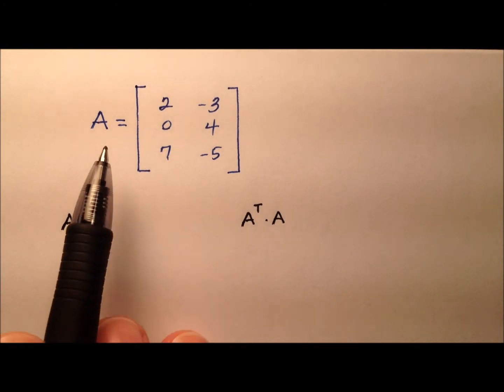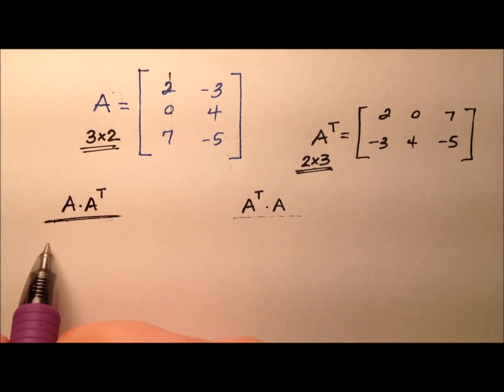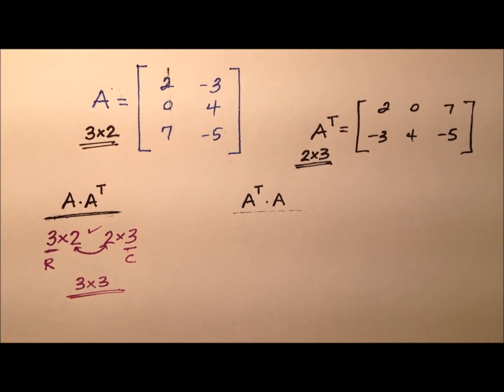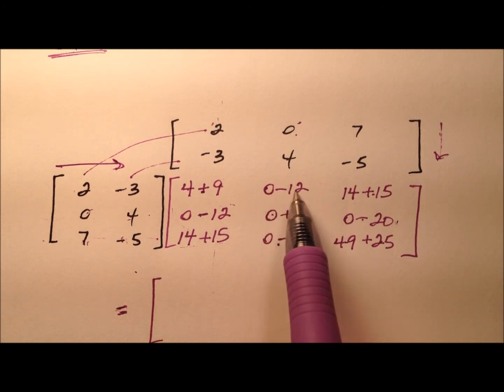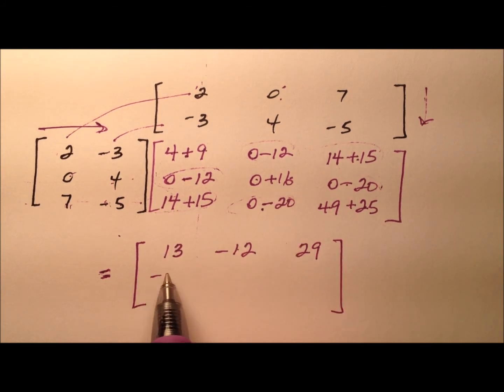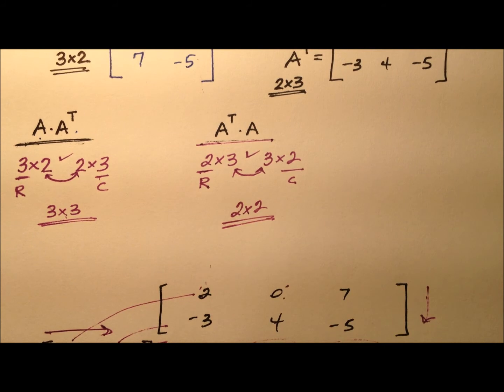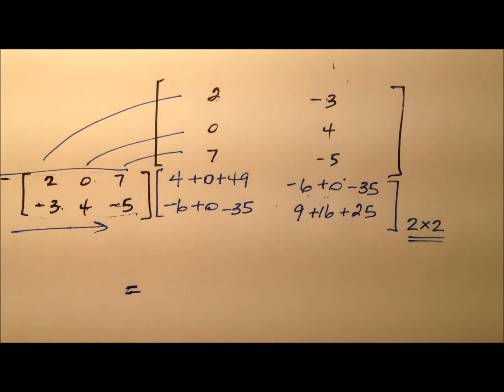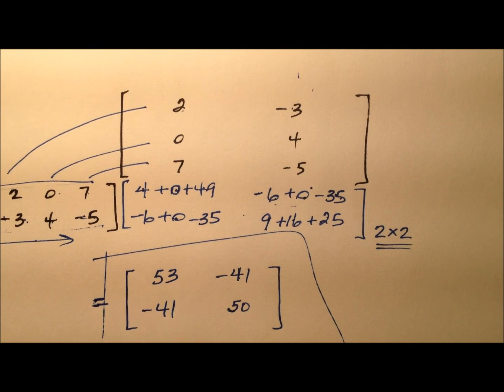Multiplying a Matrix by its Transpose (Example)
This video works through an example of multiplying a matrix by its transpose.